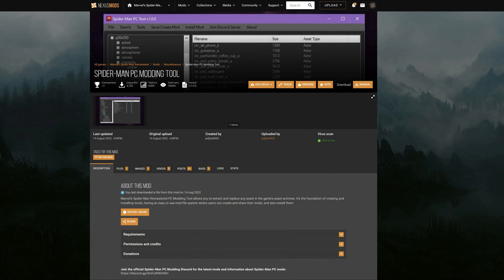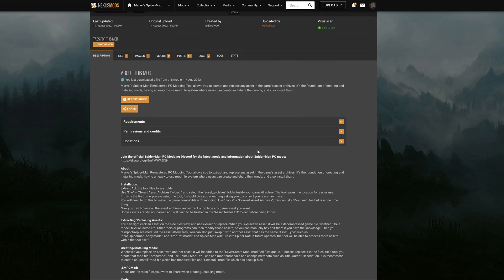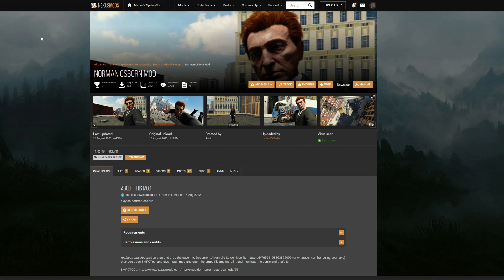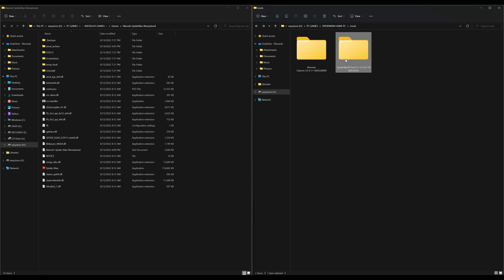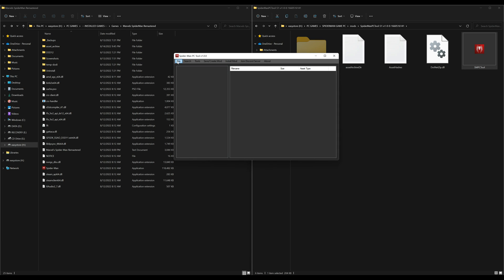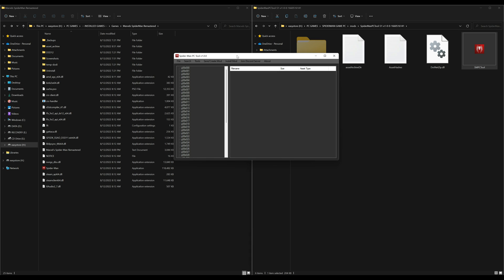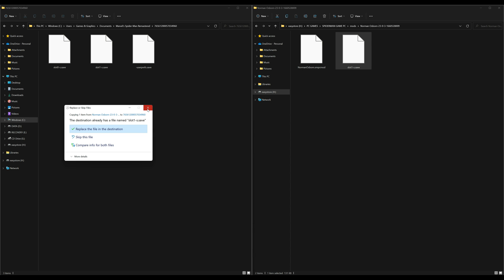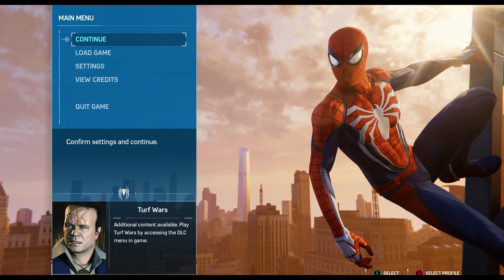How to install Spider Man PC Modding Tool (2022)